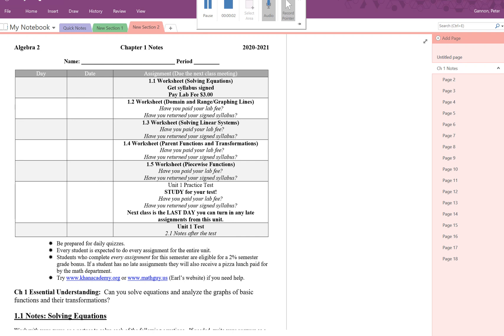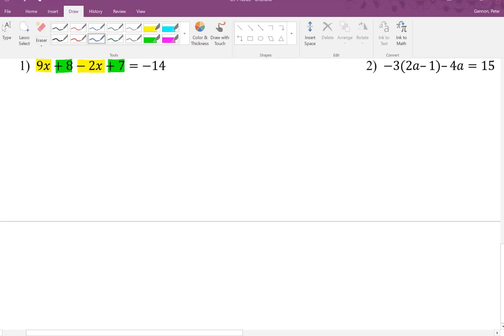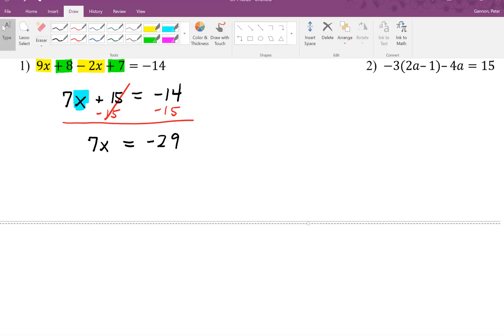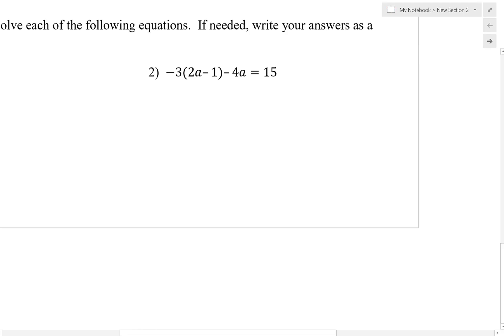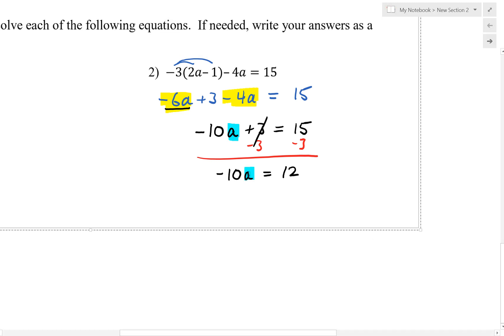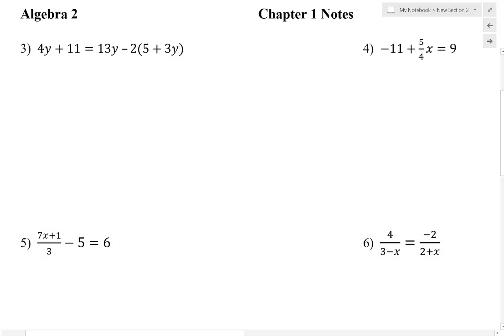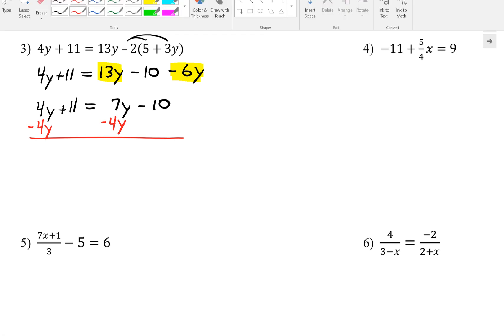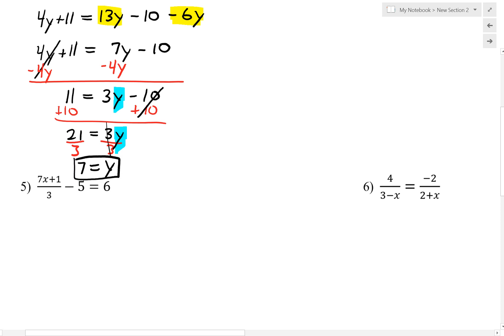1 1 Solving Equations part I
Part 1 of the 1.1 Solving Equations notes